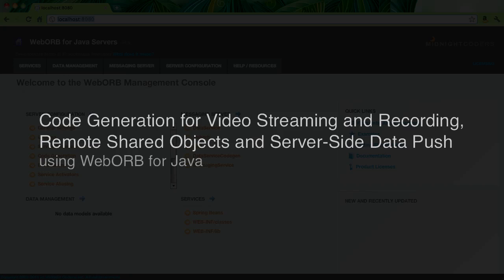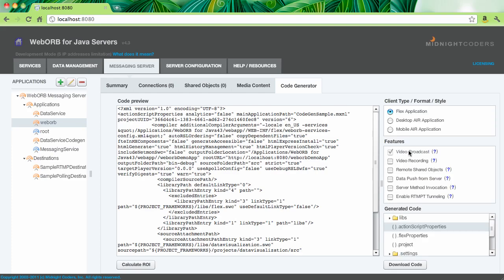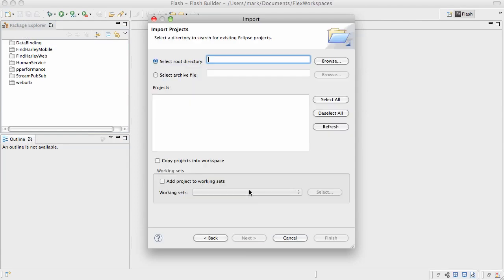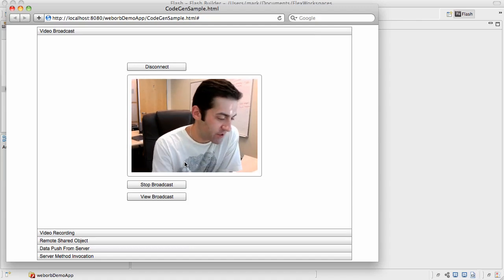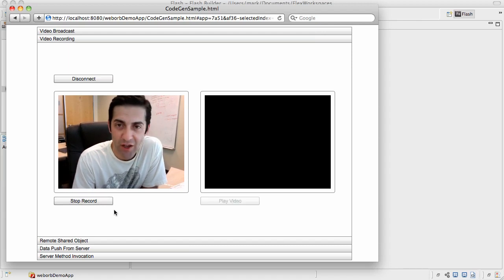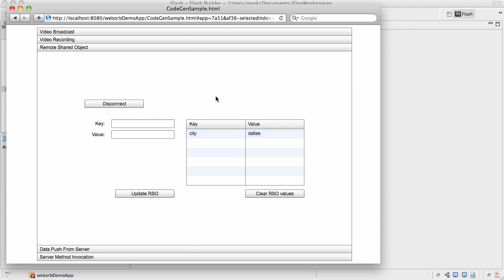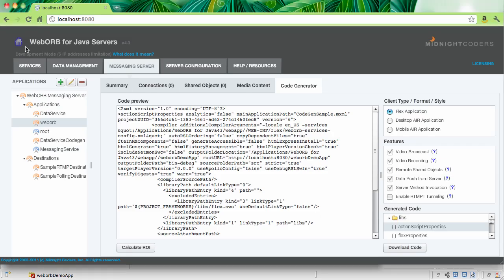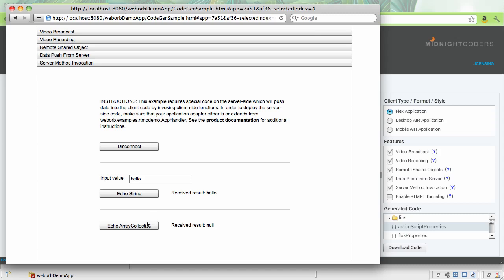RTMP Application Code Generation with WebORB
The video demonstrates the code generation feature in WebORB for creating video recording, video streaming, remote shared object and data push capable applications in Flex